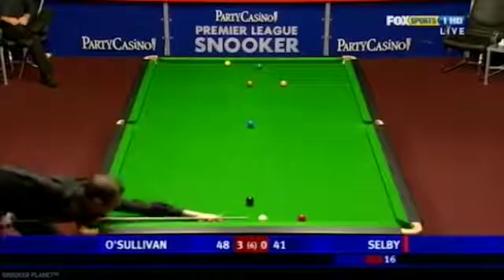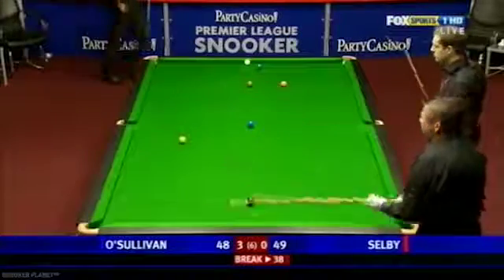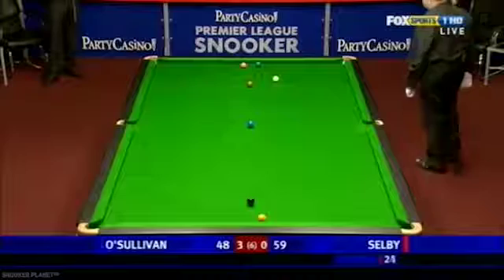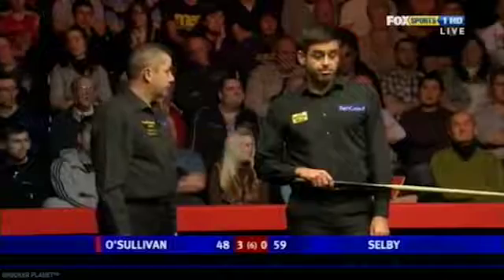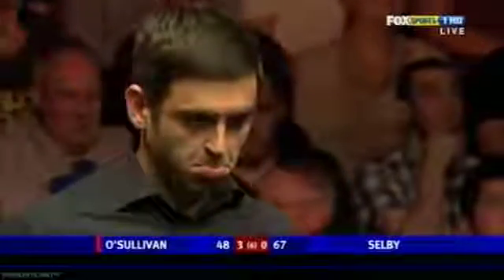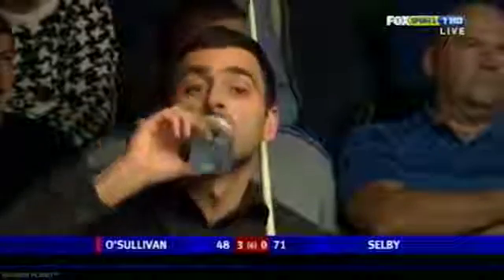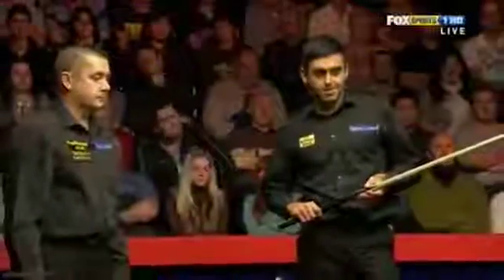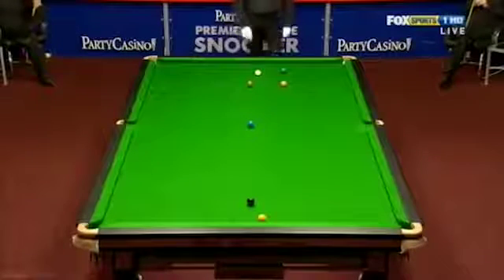roonie o sullivan(9)